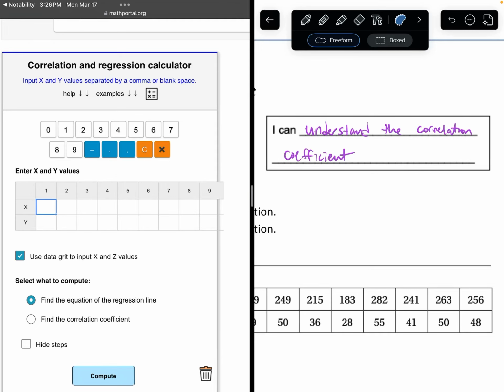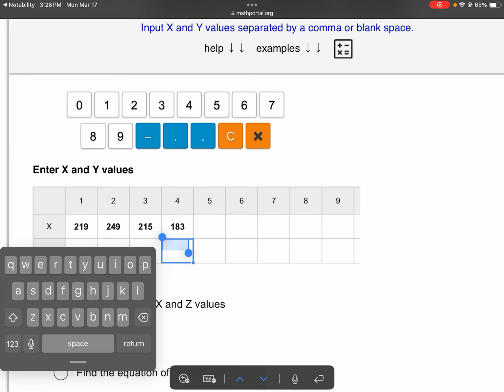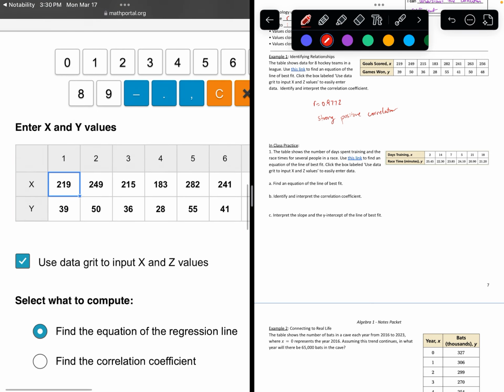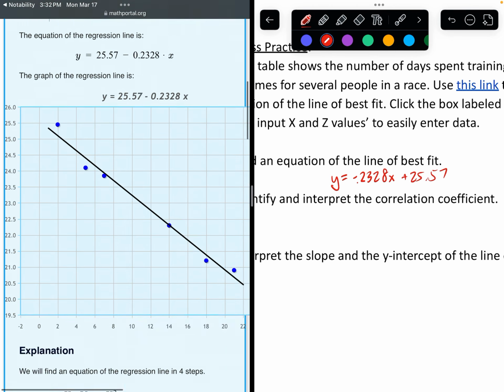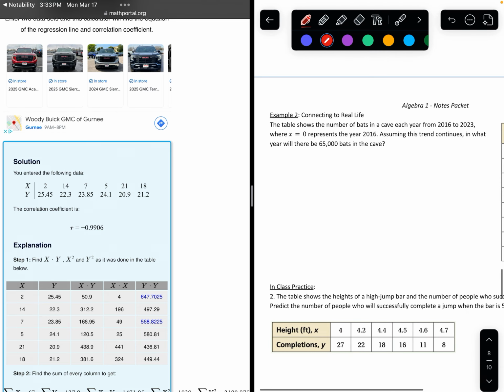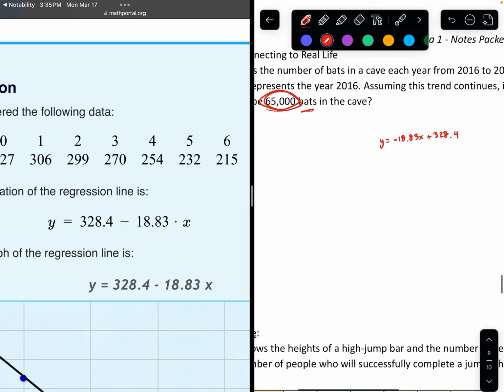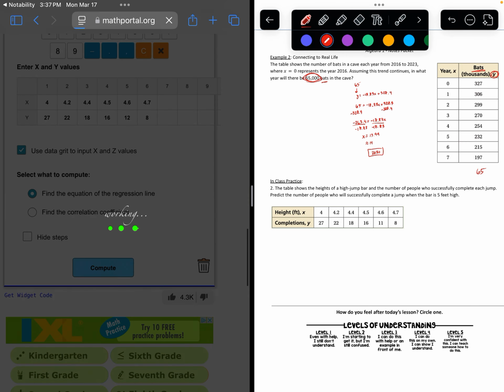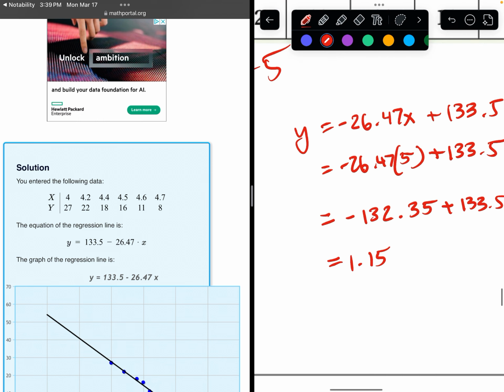ALG - Lesson 12.3